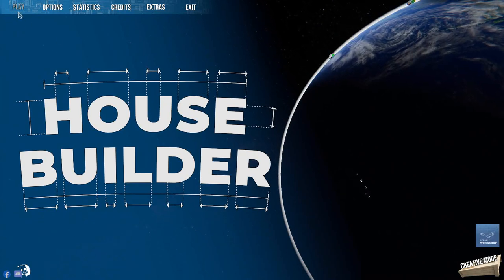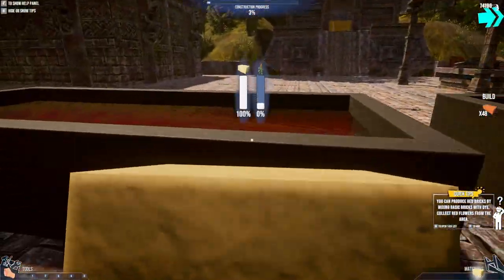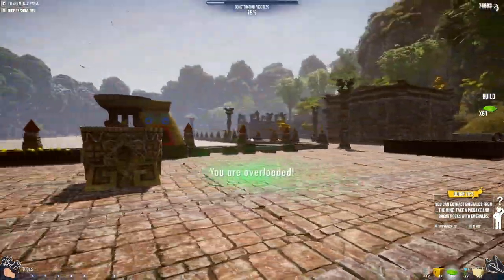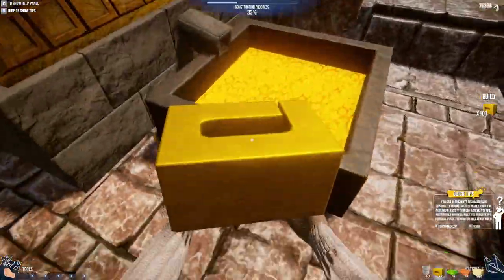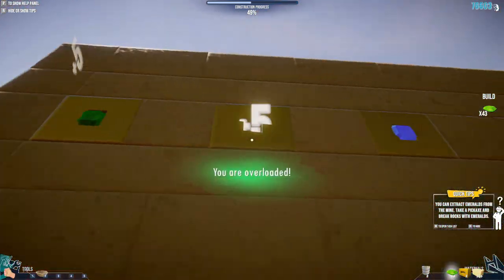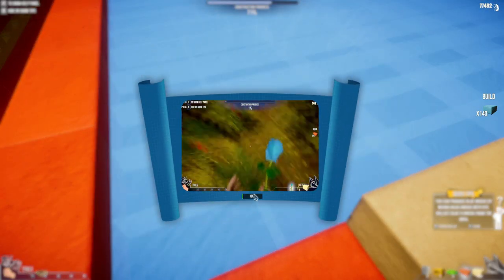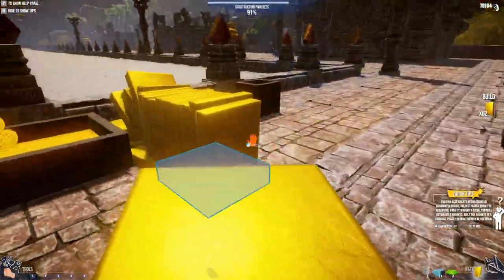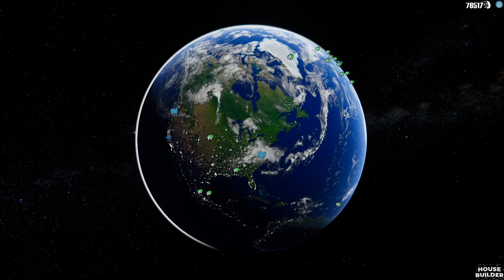Building An Aztec Temple In New Update ~ House Builder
Become a one-man construction crew! Travel around the world and through the ages to build iconic designs! Beware unpleasant temperatures and dangerous fauna!